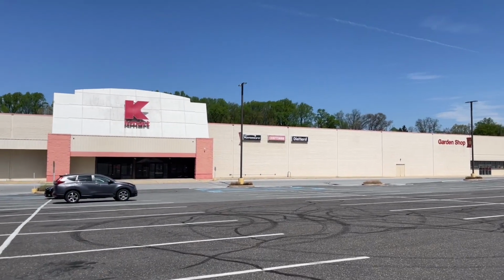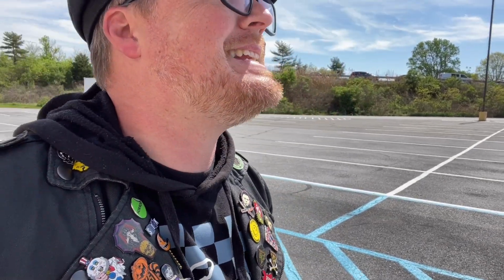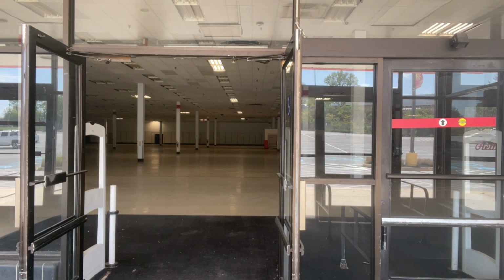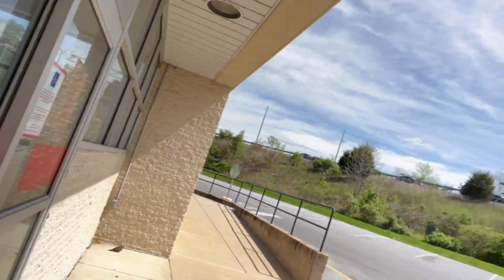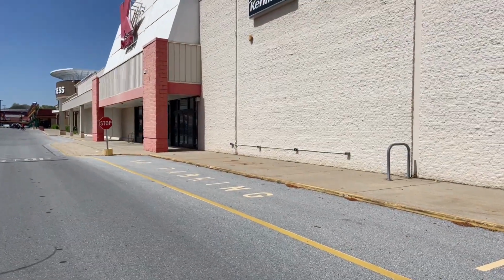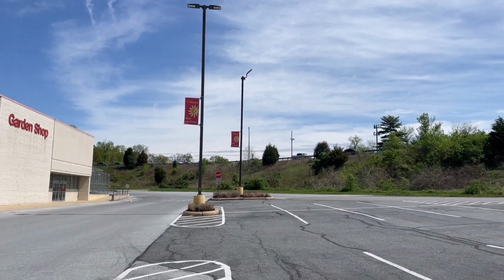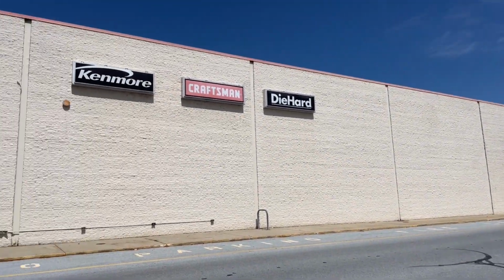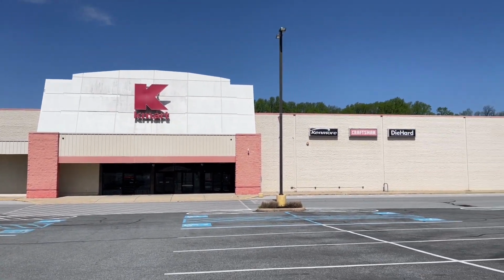Abandoned Kmart Store With Vintage Signage In West Chester, PA | Urban Exploration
Opening in 1979, the Kmart located in the West Goshen Shopping Center served the community of West Chester Pennsylvania for nearly three decades until the companies bankruptcy and closure of all but three store in the United States. As of 2023 the abandoned storefront still retains most of it’s original Kmart signage. Never receiving the Big K overhaul, the location is a relic of the pre-1997 rebranding and a blast back to my childhood.